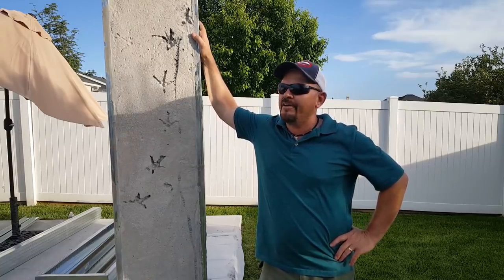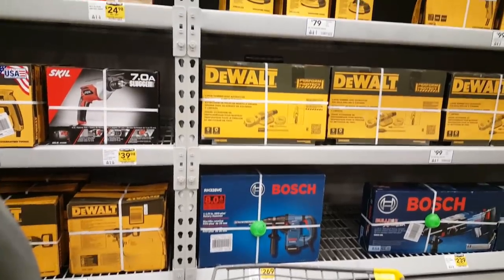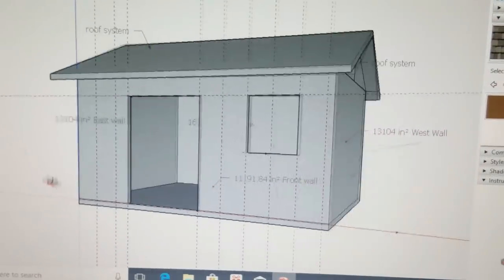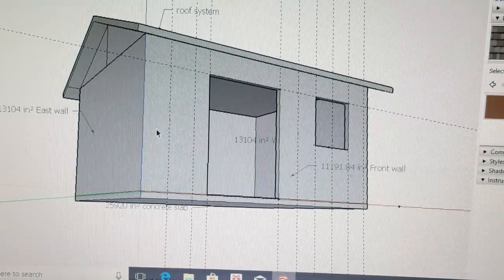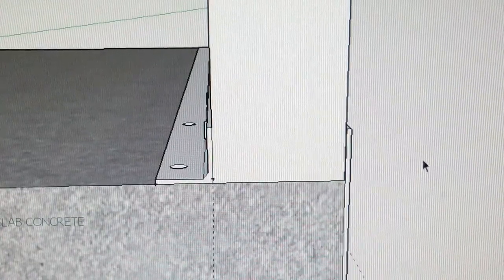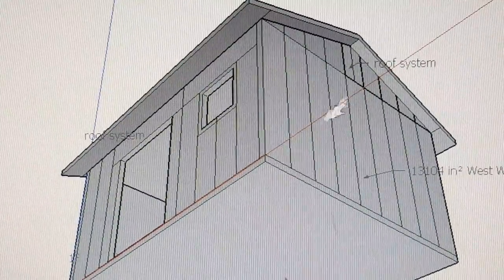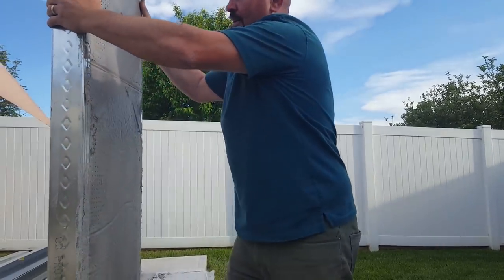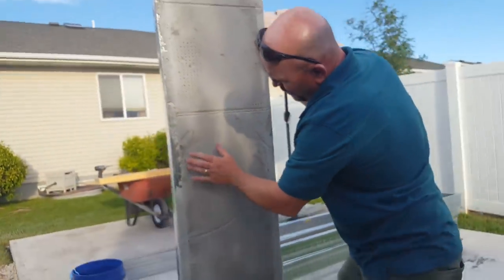Air Crete Shed Wall Panel Layout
We head over to work on the air create shed.  Iron out the details, measure twice cut once. we are getting everything ready to pour. we are excited. This shed will be insulated, bug resistant, and fireproof.  Using aircrete in this build will be awesome and stay within the budget.

Hey guy's as promised here is the link to the better life challenge. I am so excited for you. Join us on next weeks live show for a huge announcement coming on the 19th of Feb. We love you all...